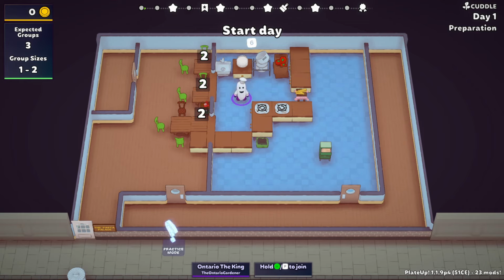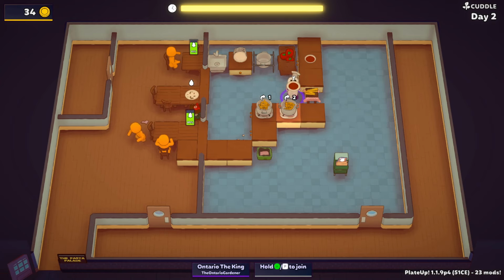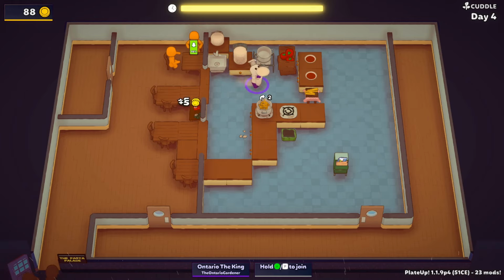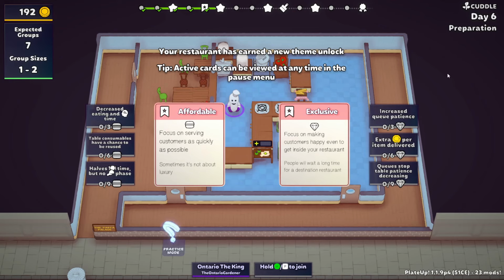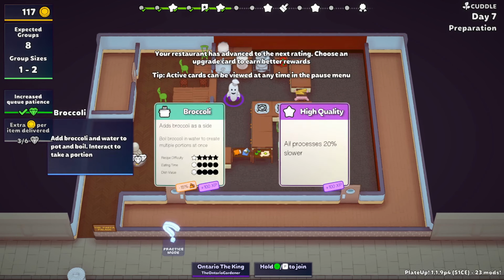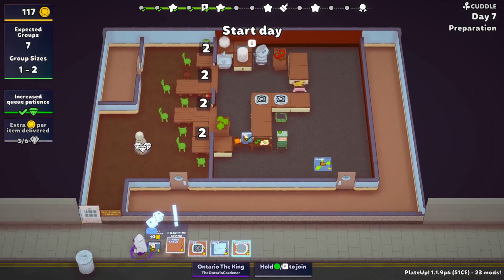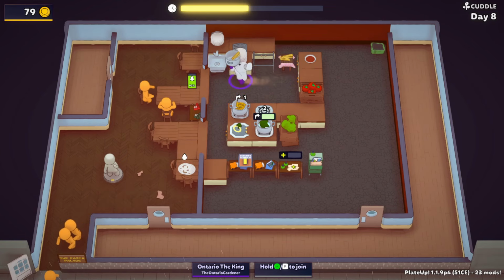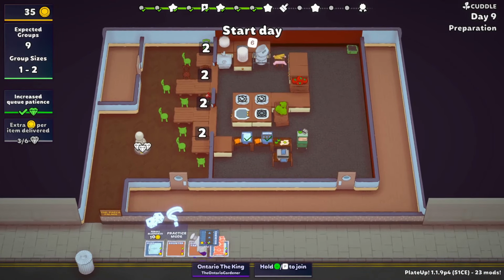Pasta Palace! - *NEW UPDATE* Solo Play PlateUp! I Part 01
System Requirements:
    Minimum: